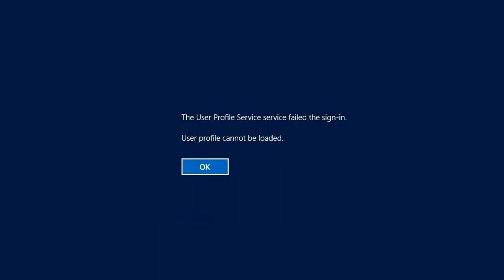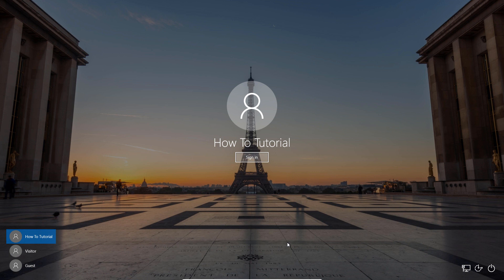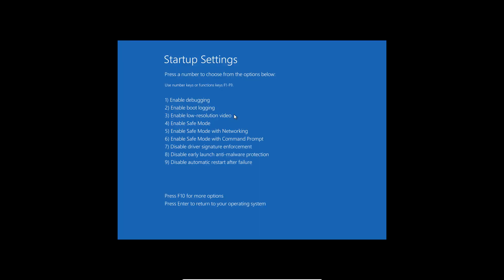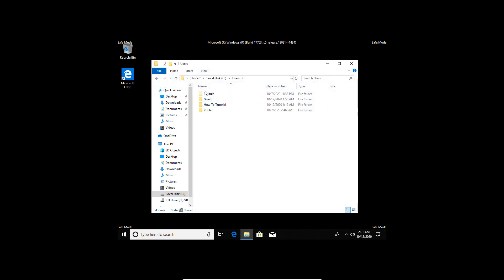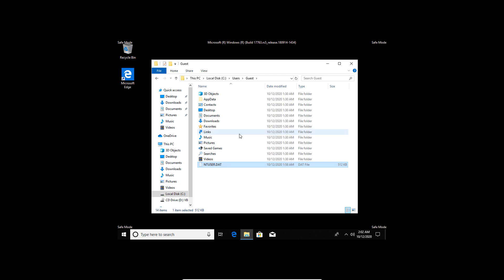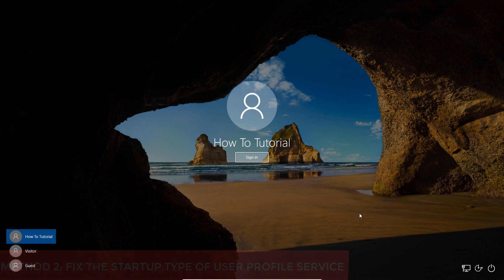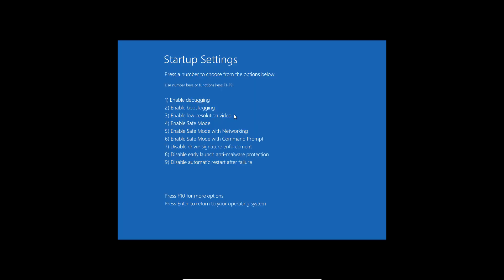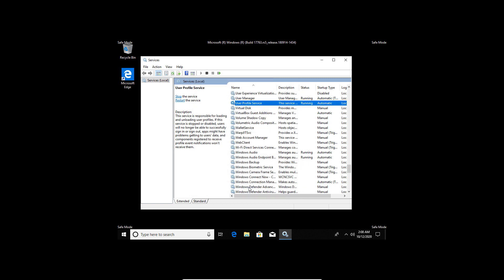How To Fix "User Profile Cannot Be Loaded" In Windows 10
How to Fix Win­dows 10 User Pro­file Can­not Be Loaded Error, how to fix user profile cannot be loaded error, How to Fix "User Profile Cannot Be Loaded" in Windows 10

Guide to fix error "user profile service failed the sign in. user profile cannot be loaded" in windows 10, windows 8 and in windows 7.

Logging in to a computer is as easy as typing a password (if any) and tapping the sign-in button. If your PC refuses to load your profile and there's a blue screen with a 'User profile cannot be loaded' error message on it, then there's a problem with some files or services that powers your PC's user profile. Follow any of the two solutions in this video to fix this error.